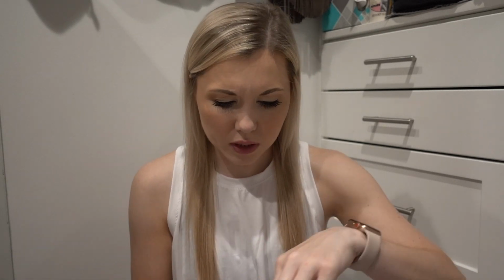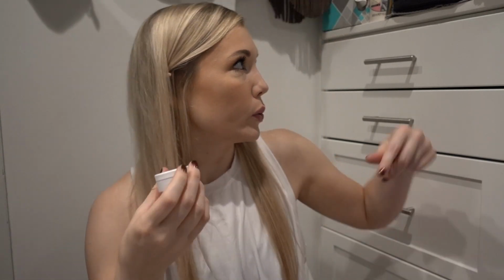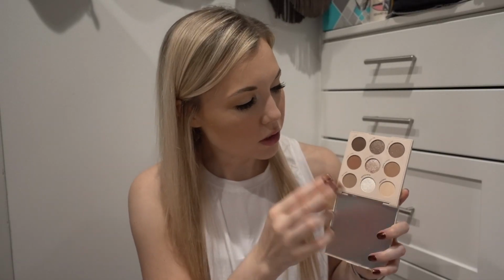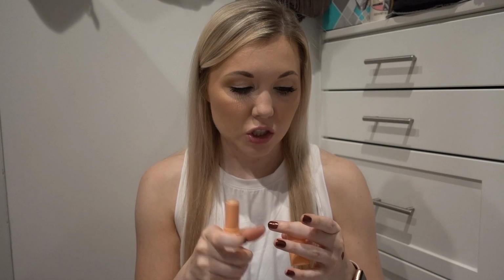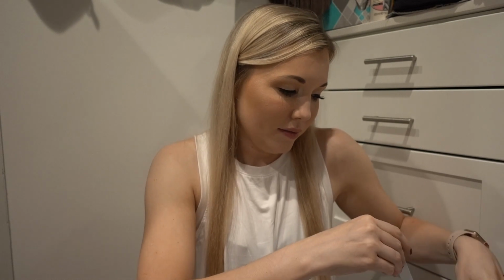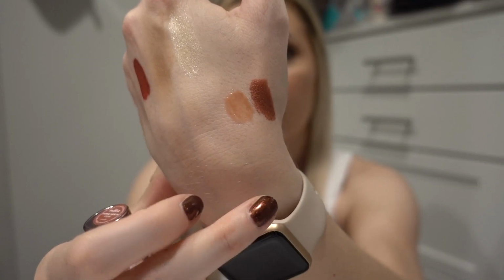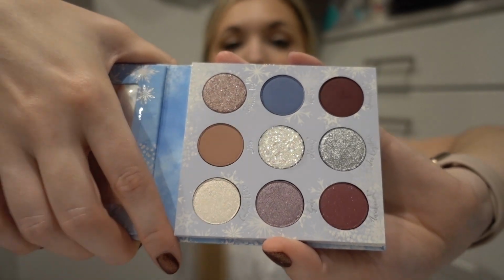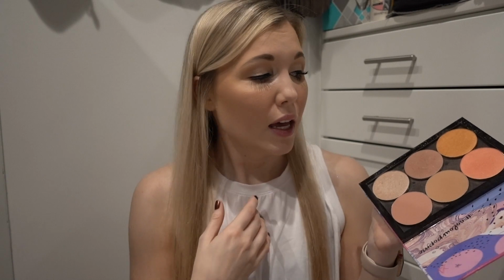Colourpop Haul | Frozen 2, Going Coconuts, So Jaded, and more!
WHAT I'M WEARING:
Top: DYI
Nails: KL Polish - Prince Cornelius
Lips: NYX Butter Gloss - Angel Food Cake